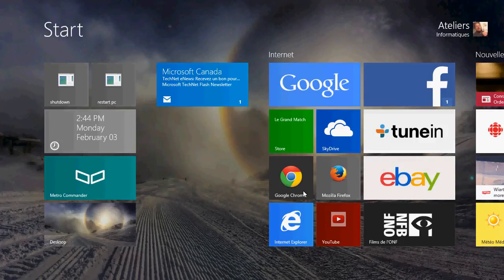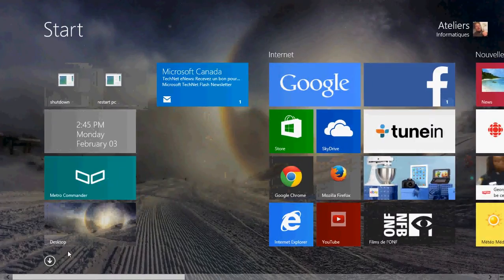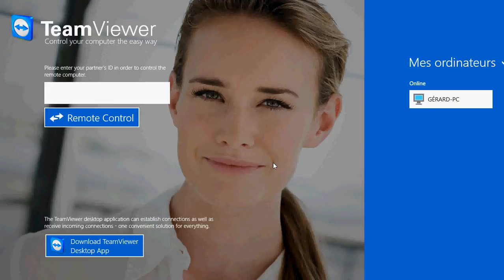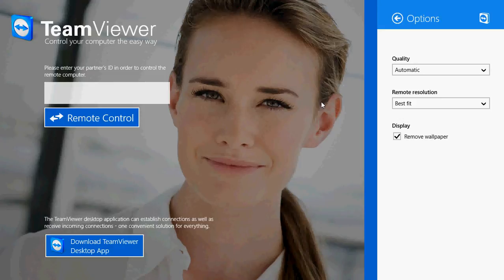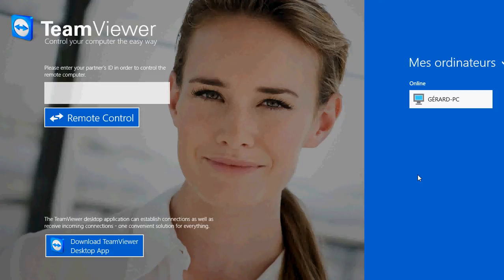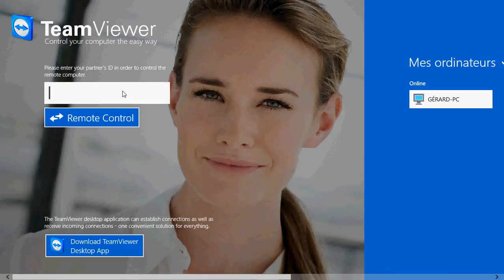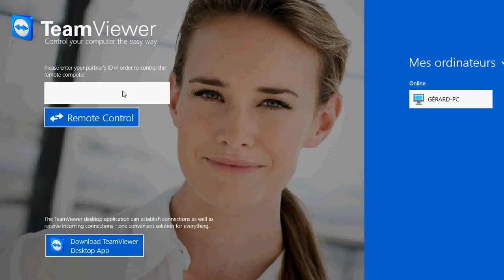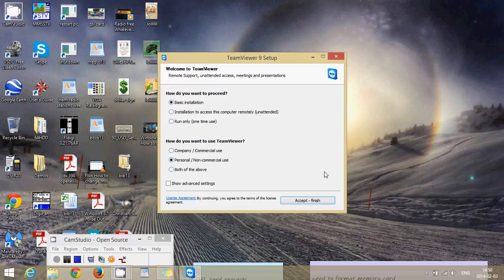Windows 8.1 Team Viewer remote computer control app review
Free app of the week .. remote control of computer via internet with team viewer touch